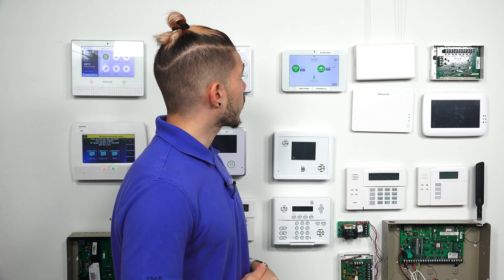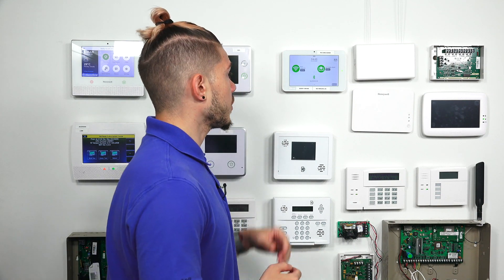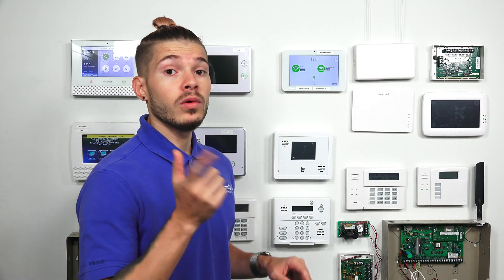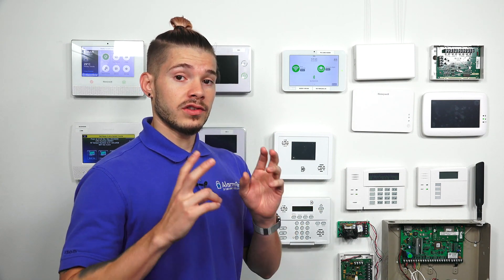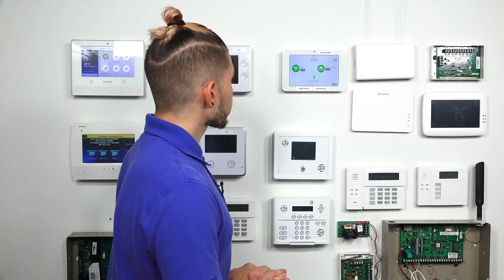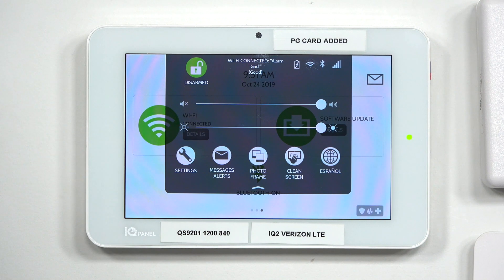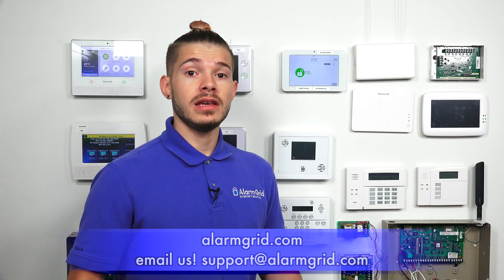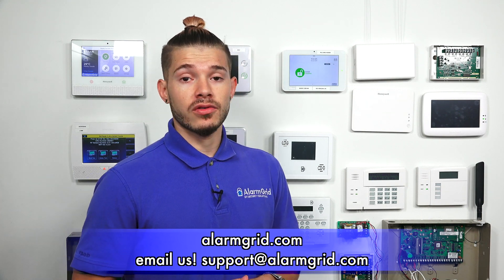How a Qolsys IQ Panel 2 Behaves When the Internet Goes Down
In this video, Jorge from Alarm Grid explains what happens if the Qolsys IQ Panel 2 Plus System experiences an internet outage. When this happens, the system will switch over to its cellular backup so that it remains connected with Alarm.com. Every IQ2+ has a built-in cellular radio for this reason.

Most IQ Panel 2 Plus Systems are set up for dual-path connectivity. This means that they utilize both WIFI and cellular. The system will send out signals across both paths whenever it needs to communicate with Alarm.com. As long as one signal reaches the intended destination, then the command will go through successfully. This is great for situations when the internet is out, as the cellular communication path will still be available to provide much-needed backup.

However, the IP communication path provides some benefits of its own. That communication path is a little bit faster, so it will typically serve as the primary communication path. There is also the rare possibility that cellular service will be unavailable, so it can be good to have IP communication available in those situations. That said, it is usually the internet that goes down, not cellular. Remember that you will need an alarm monitoring plan that includes cellular connectivity to active an IQ Panel 2 for use with Alarm.com.